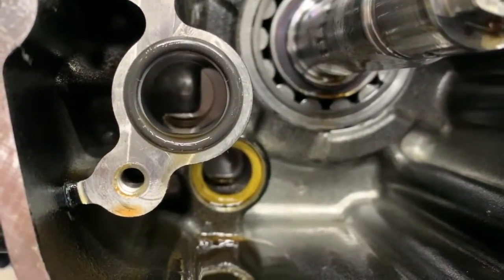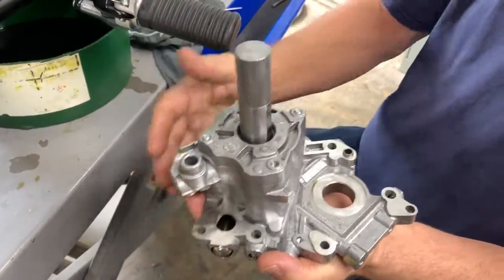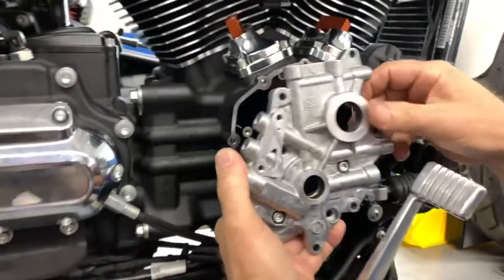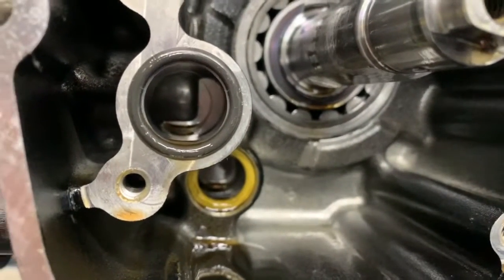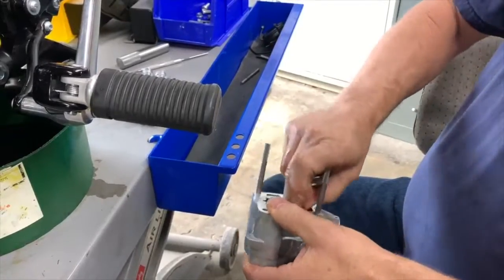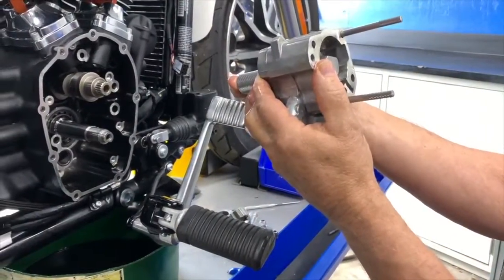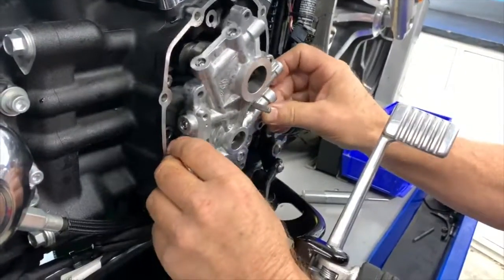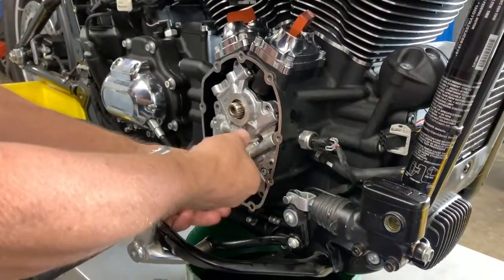JIMS Oil Pump Alignment Tool For Milwaukee-Eight No.5838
Proper assembly of the cam chest is one of the most common tasks performed on Harley-Davidson® engines. Assembling the cam support plate along with oil pump, gerotors and pump cover to perfectly align with the pinion shaft flat, all while properly seating the oil pump o-ring in the crankcase can be a challenge for one set of hands. This new JIMS® oil pump alignment tool is the perfect aid for the technician to either assemble as individual components with supplied studs OR as an assembly with the alignment dowel – saving time and money. This tool was designed to help the technician assemble the complete cam chest correctly, in a quick and efficient manner.